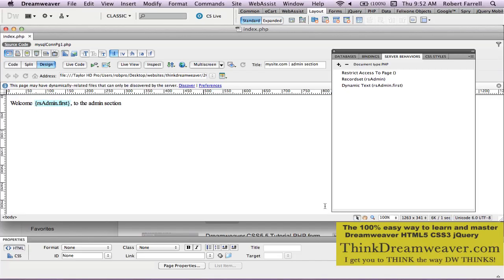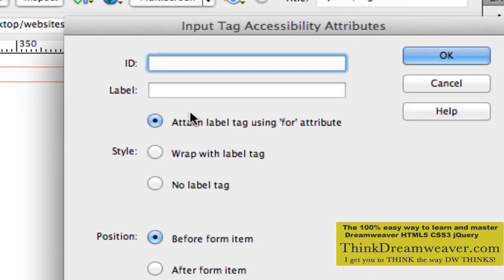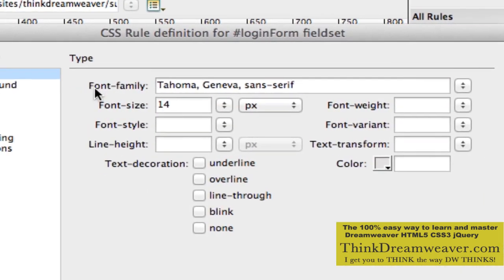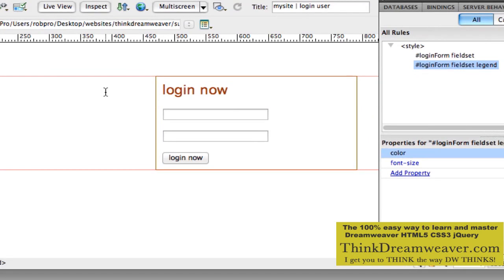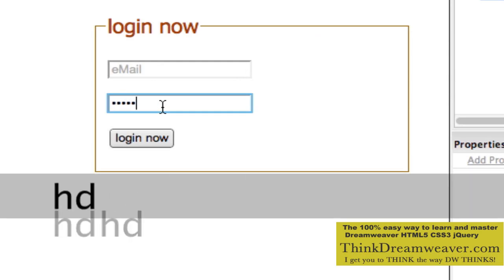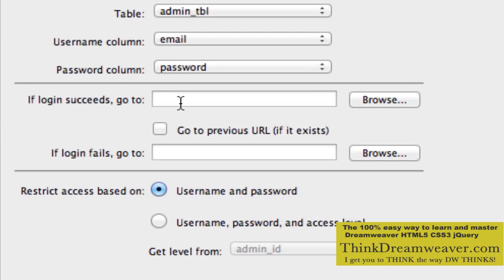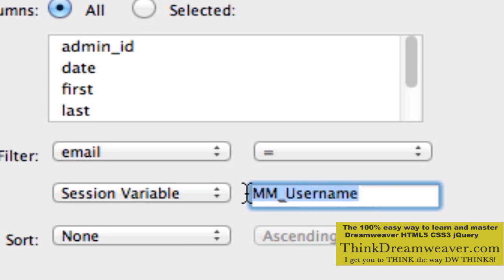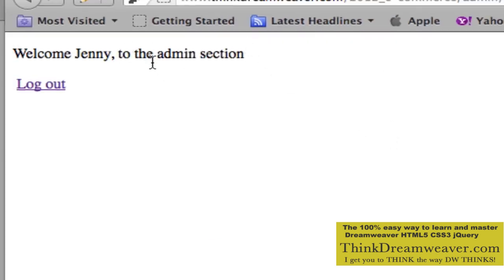Dreamweaver CS5.5 php tutorial how to build a login form with css3 mysql part 3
in this video Dreamweaver CS5.5 dynamic video tutorial we make a professional CSS3 styled dynamic php login page to login to the password protected admin index.php page